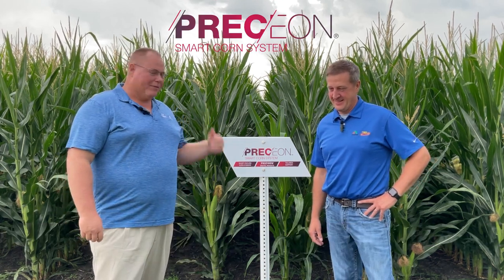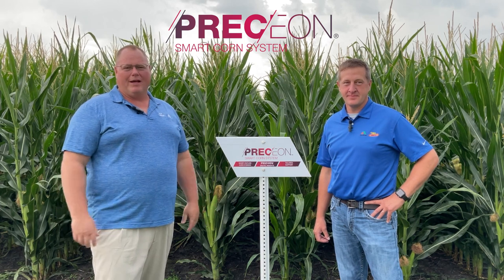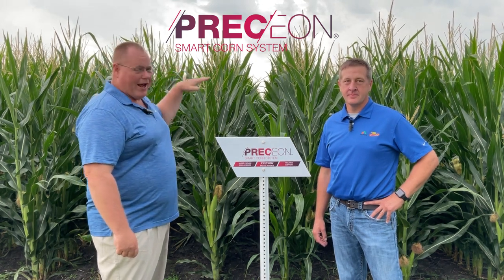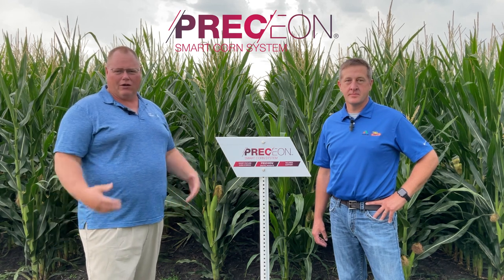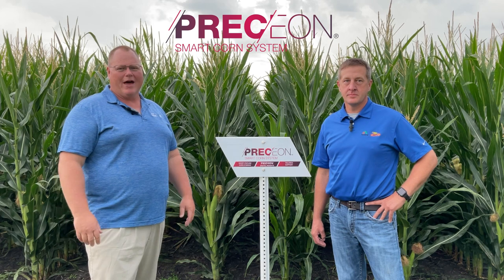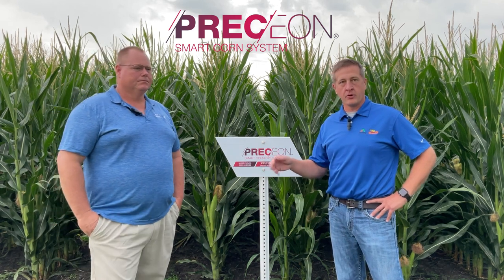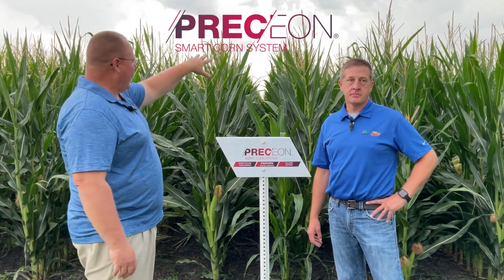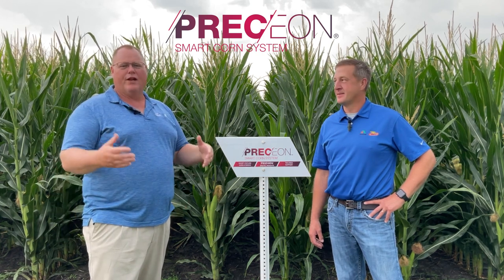PRECEON | SMART Corn System